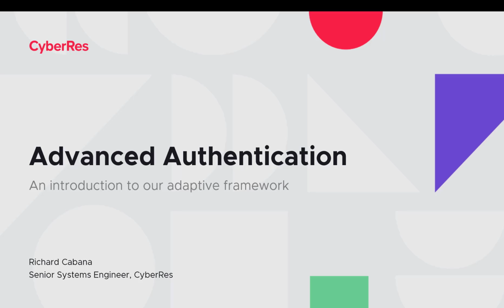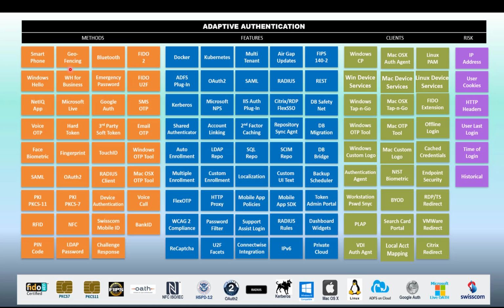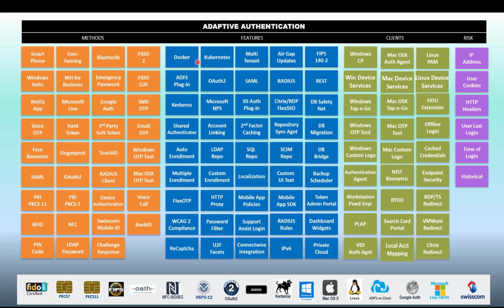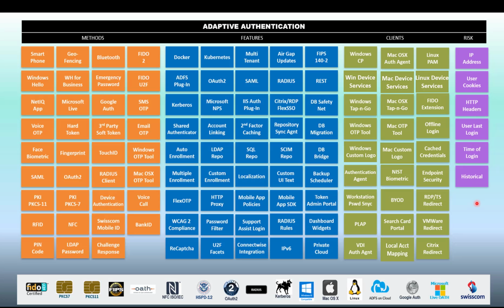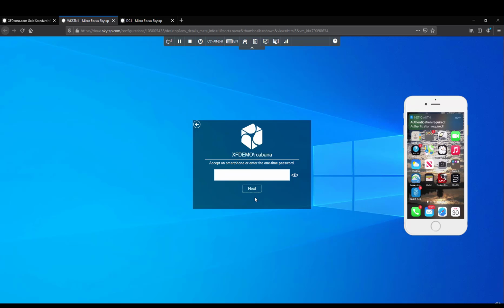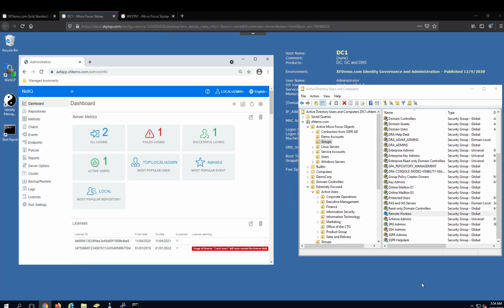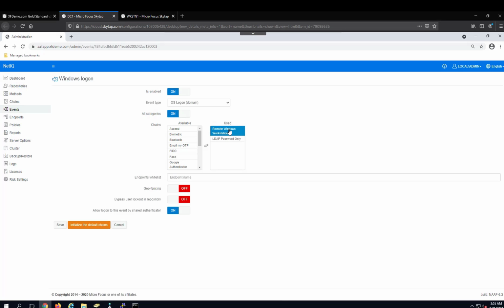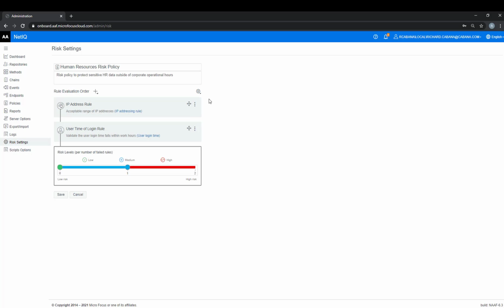NetIQ Advanced Authentication - Brief Intro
NetIQ Advanced Authentication is an adaptive authentication framework built on open standards. We support plenty of different methods including smartphone, Bluetooth soft and hard tokens, and of course Windows Hello.

We give you the ability to do something called geofencing, which means that you can select a method such as a smartphone and ensure that people can authenticate with this only if they're within the perimeter of the defined Google map zone that you set up.

We can also provide you with the ability to do a linking of chains, so you can have a multi-factor step-up authentication when security needs to be increased or you can do things such as linking a Bluetooth method with a smartphone method and provide somebody the ability to authenticate once with their smartphone and an LDAP password, for instance, at the beginning of the workday and then use Bluetooth for proximity authentication as they go forward. We support docker and kubernetes as some of the features for deployment. It's available on premise or as a software as a service, and we also support things such as air gap updates.

READ the “State of Zero Trust in the Enterprise” report from NetIQ